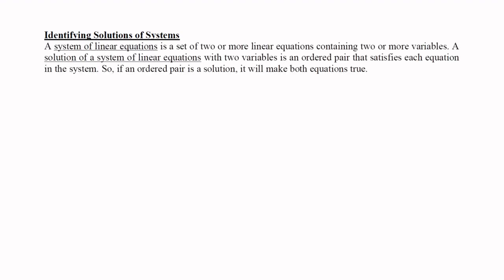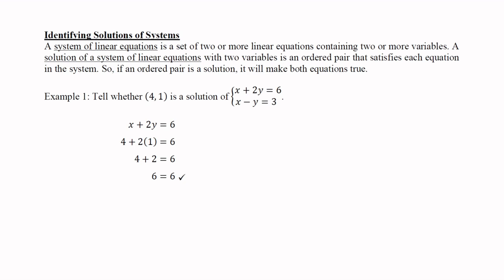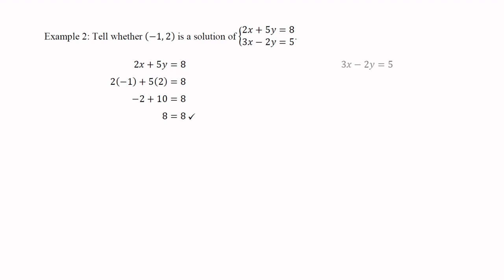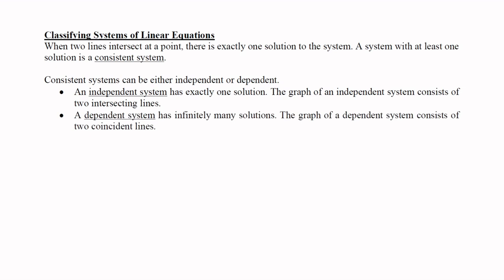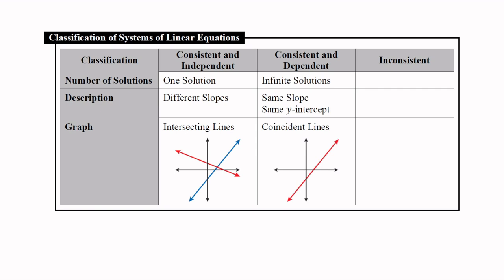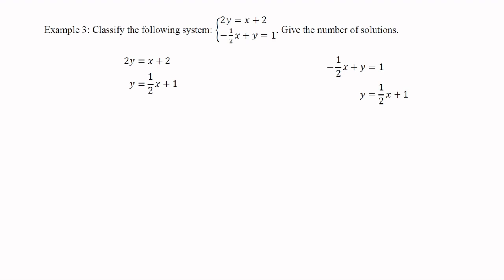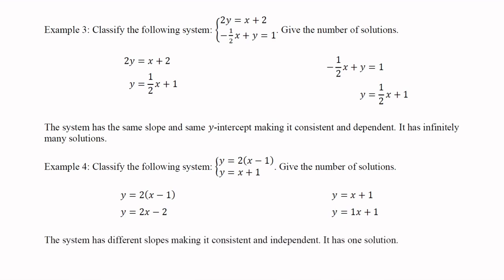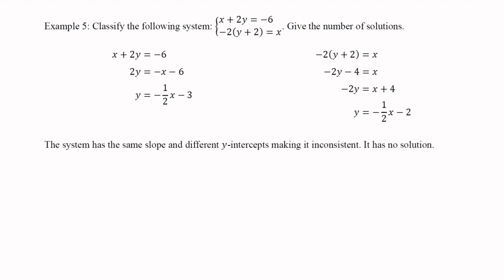Foundations in Algebra - Section 6.1: Types of Solutions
This video covers:
• Identifying Solutions of Systems (00:09)
• Classifying Systems of Linear Equations (02:26)